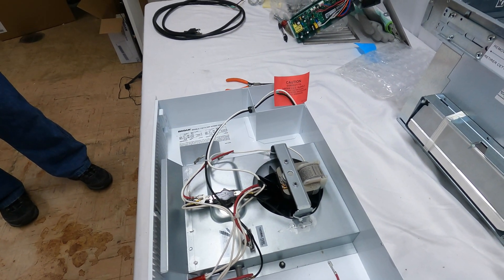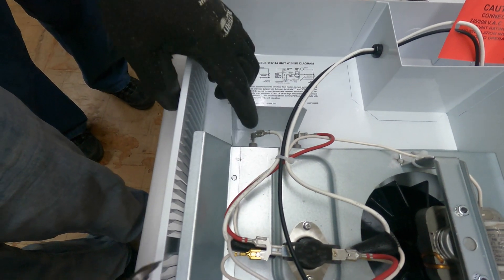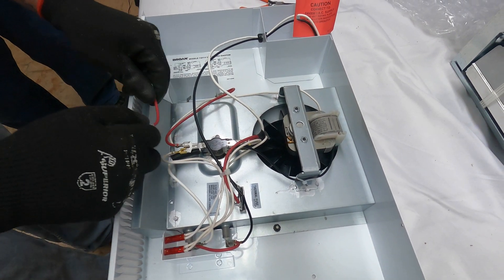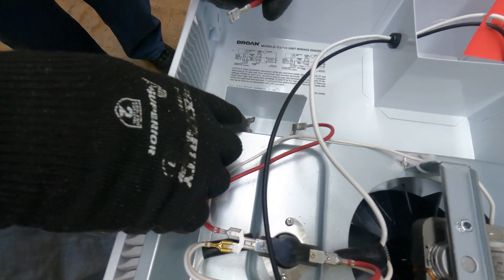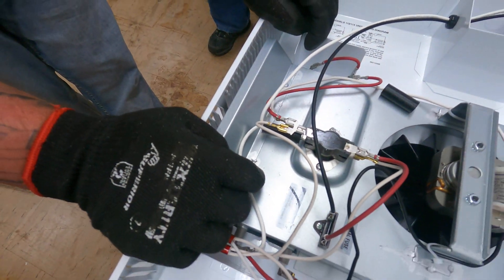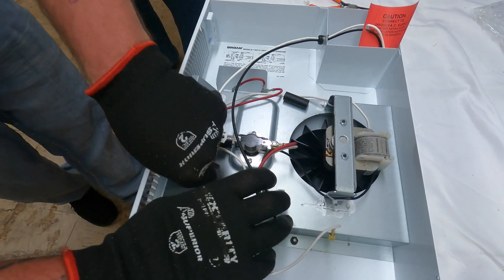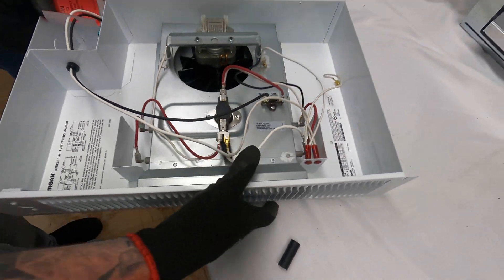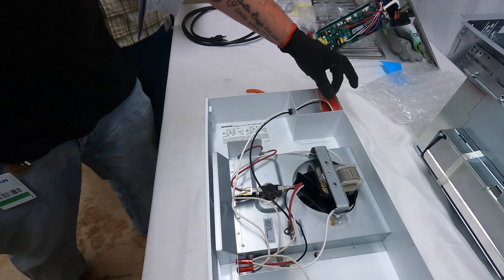How to Convert Broan 112 & 114 Heater from 240V to 120V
Setting up a Broan 112 or 114 Heater? This video provides step-by-step instructions for easily disassembling a heater and converting it from 240V to 120V.

You can now buy select ventilation products direct from the industry leader and experts in indoor air quality and ventilation. Buy direct from Broan-NuTone: